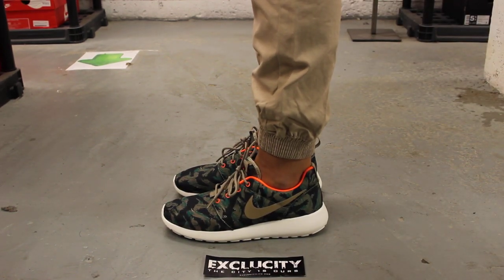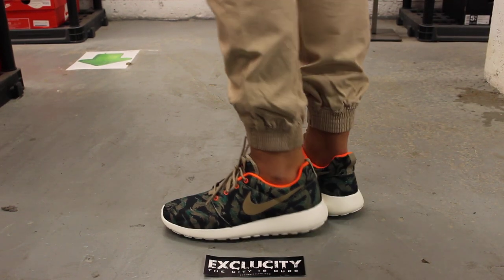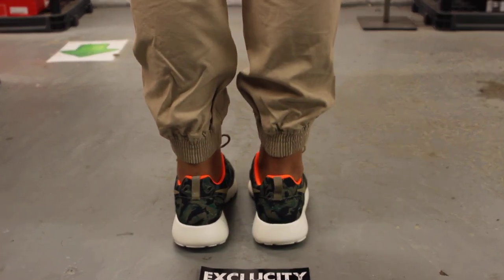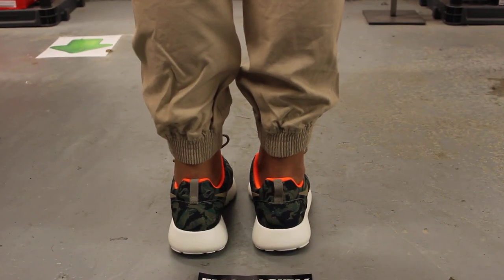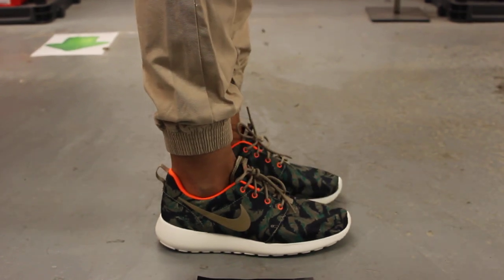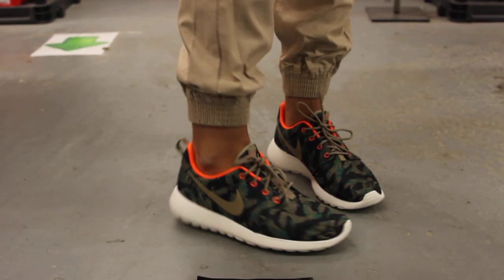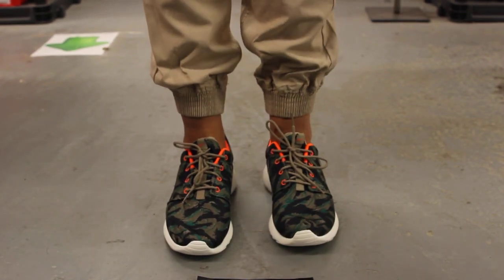Nike Roshe Run Print "Tiger Camo" - On-feet Video at Exclucity